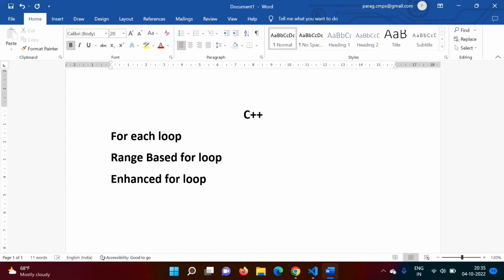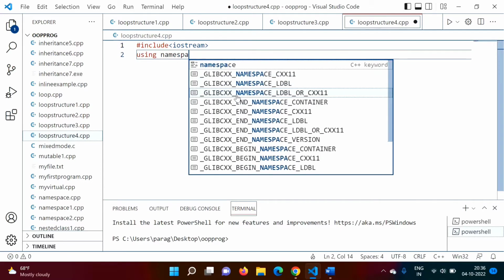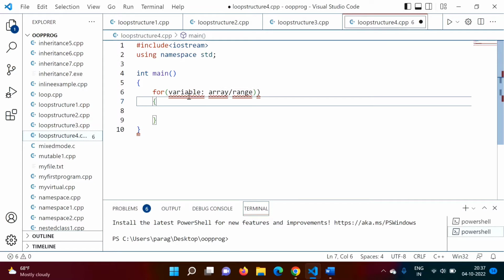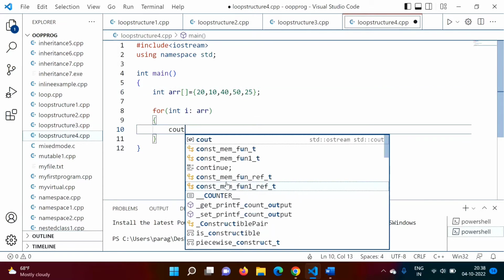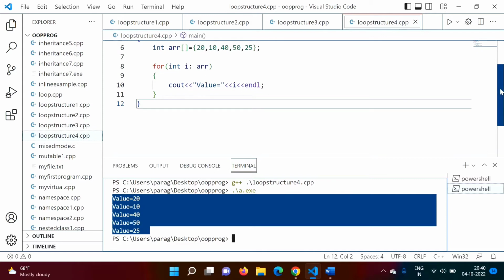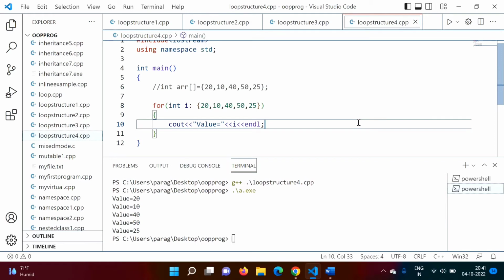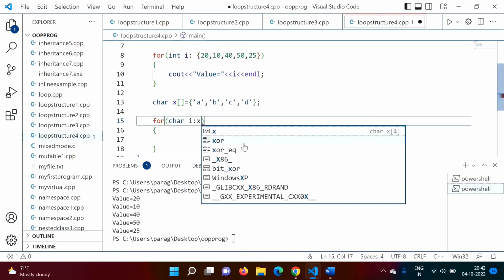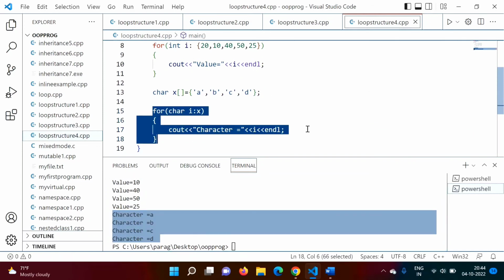C++ For Each Loop | Range Based For Loop in C++ | Enhanced For Loop in C++